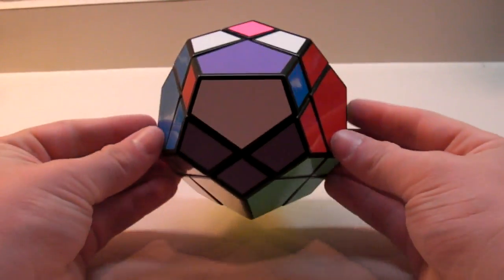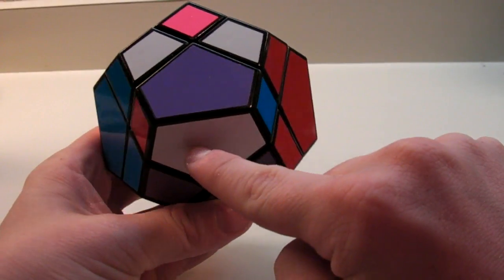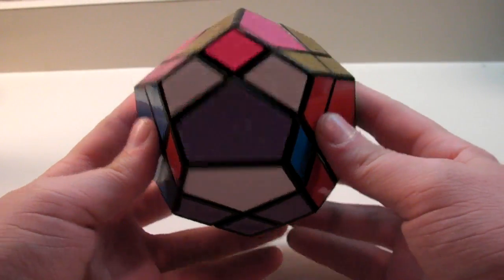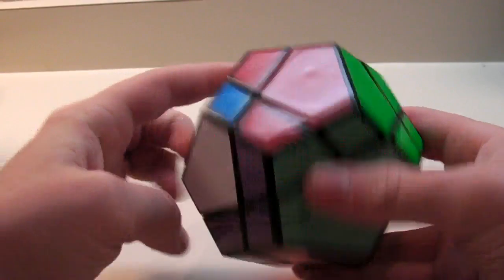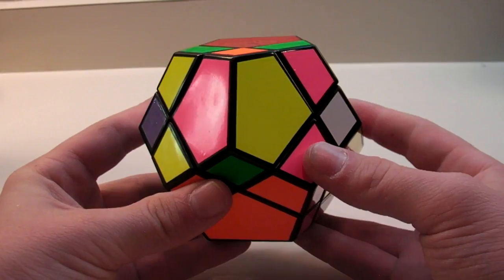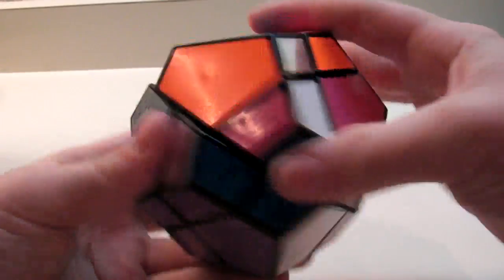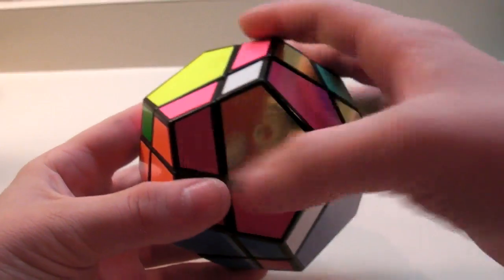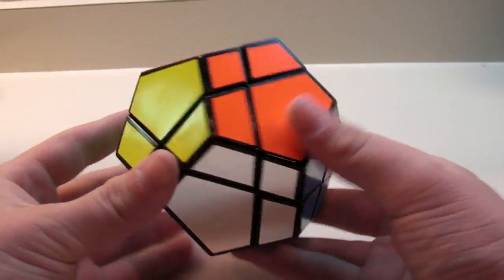How to Solve the Skewb Ultimate Part 3: Last Step (5)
In this section of the Skewb Ultimate Tutorial you will learn:
- Parity Case
-Step 5 (Rotating Centers)

Algorithms Used In this Step:
R' L R L'

Part 1:

Part 2:

Part 3:

Questions and comments can be sent to me in a message, or just posted in a comment =D